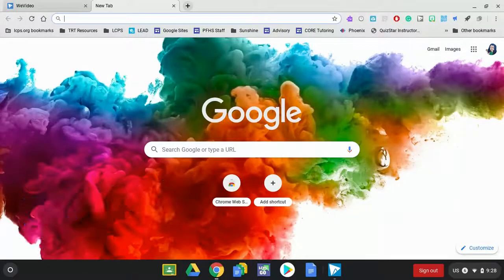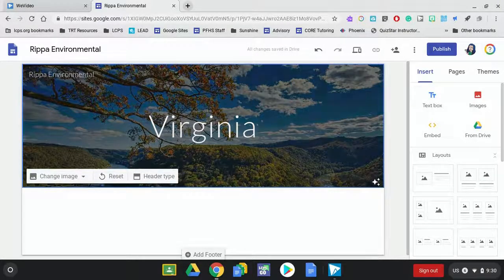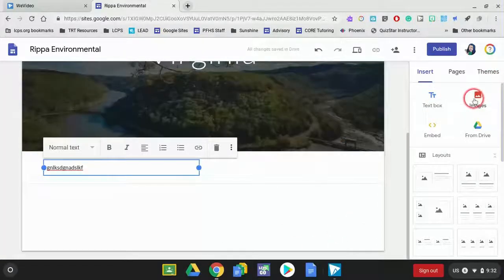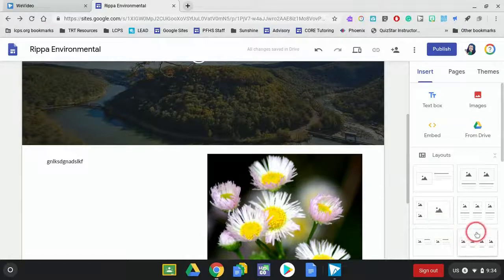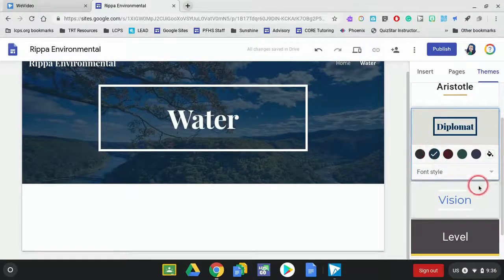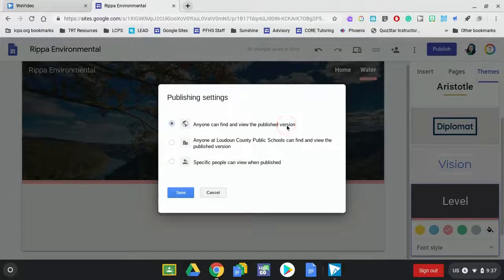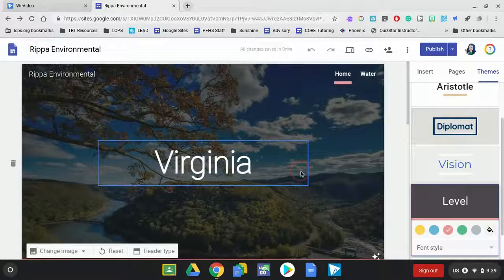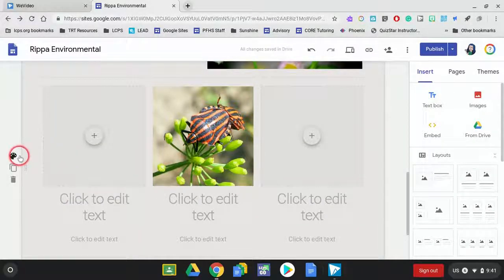Google Sites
How to create a website in Google Sites